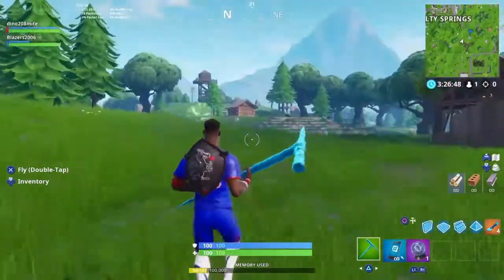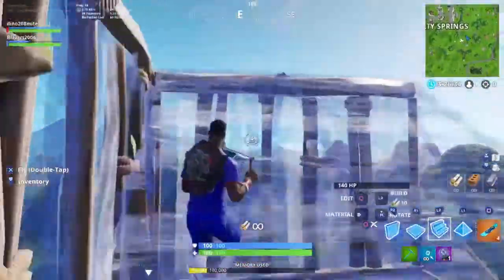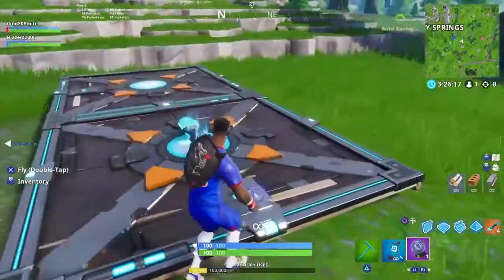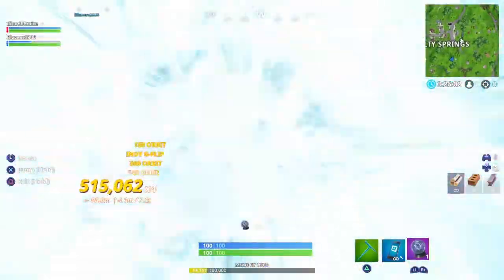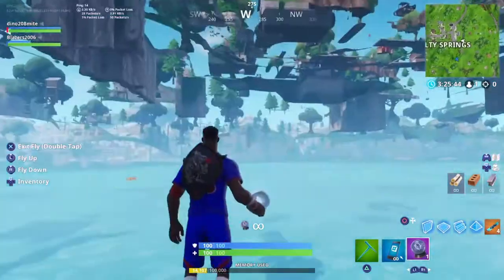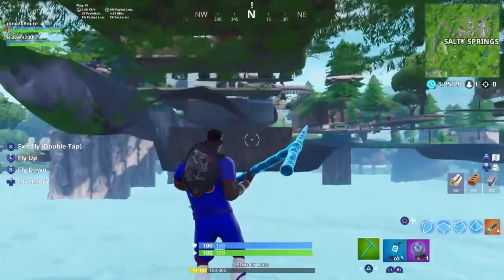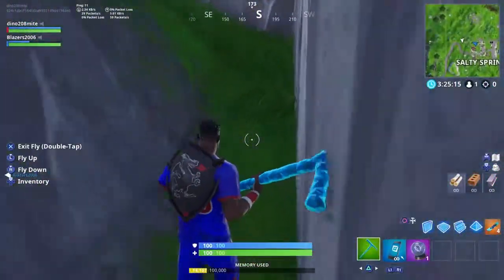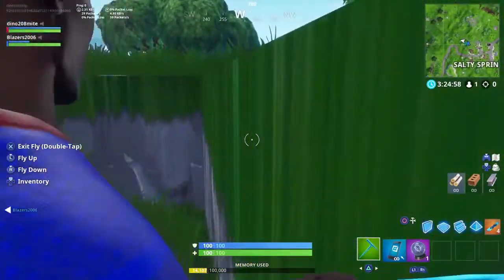How to get under the map in main island